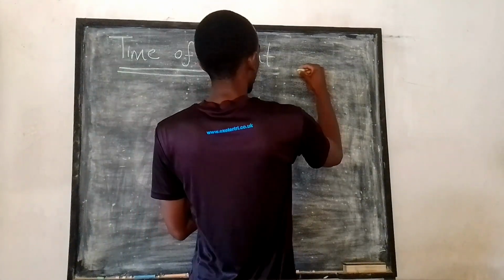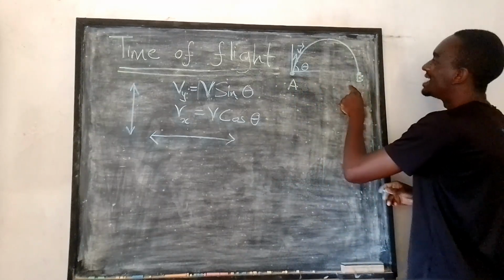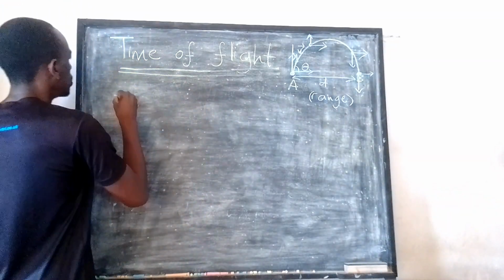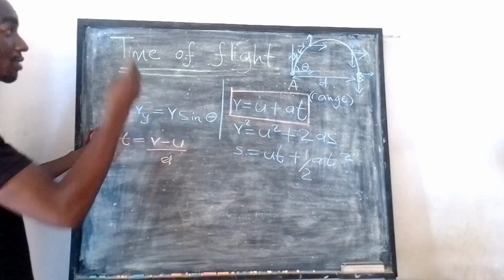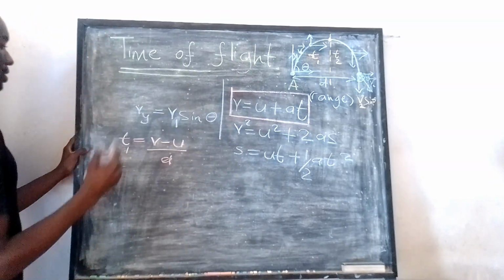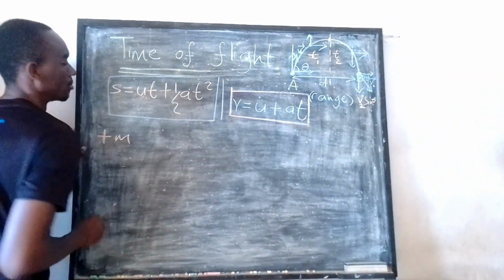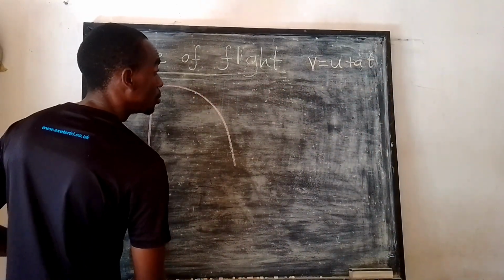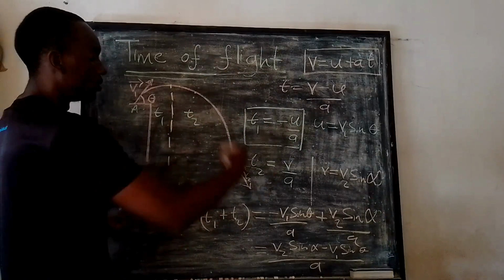Projectile Motion Tutorial, Time of Flight, Part 2: Physics Lectures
In this video we look at Projectile Motion at beginner and semi intermediate level. We look at how to calculate the time of flight using the equations of motion. This video is suitable for physics high school students and first year college physics majors. Enjoy!